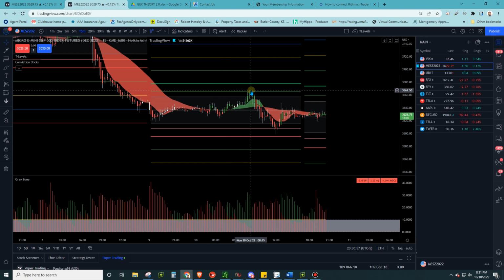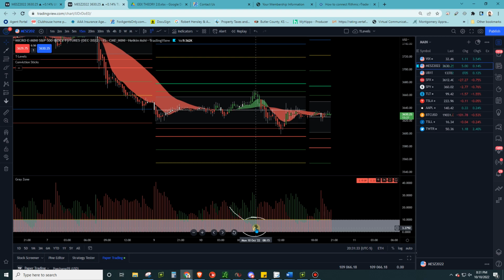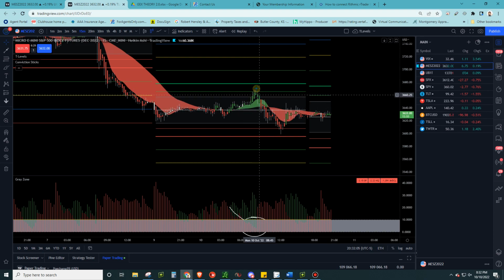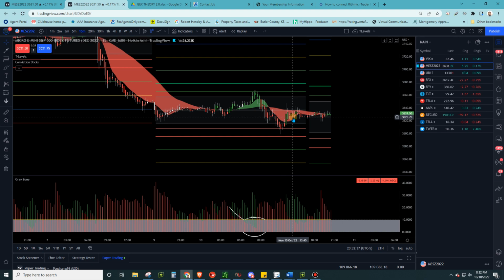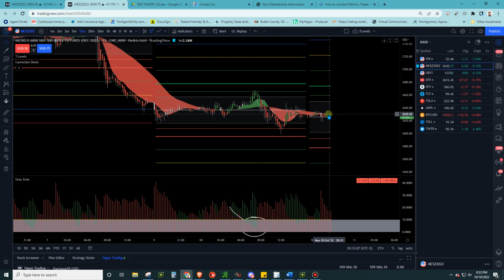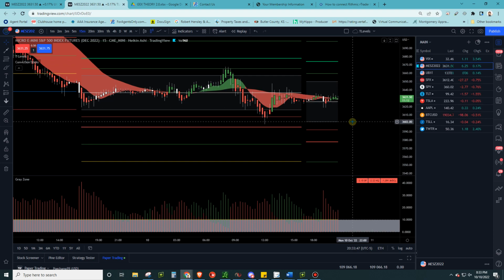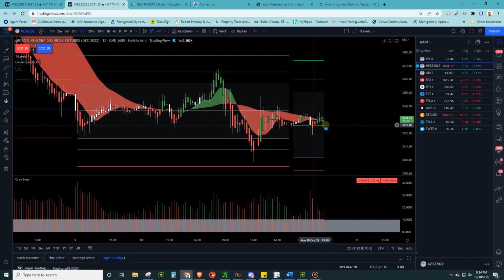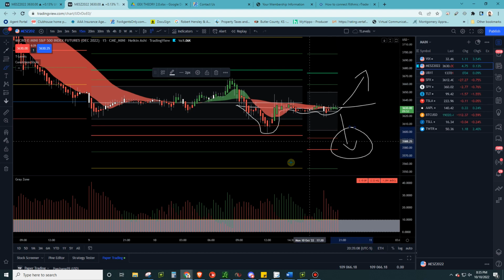How to use the Gray Zone with Tlevels